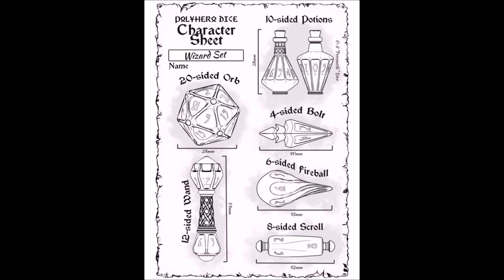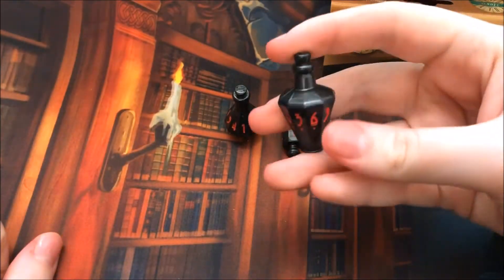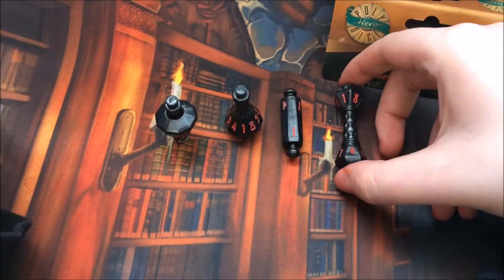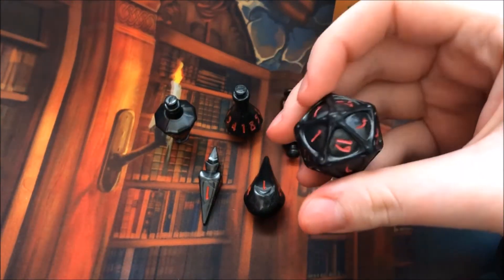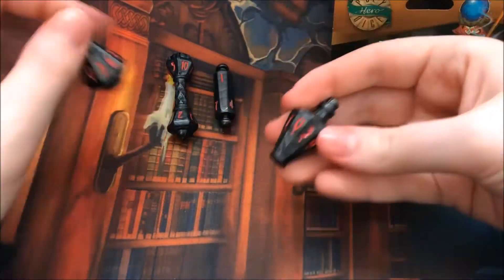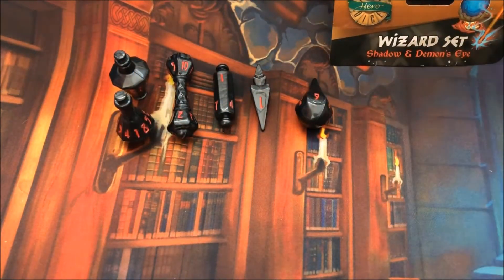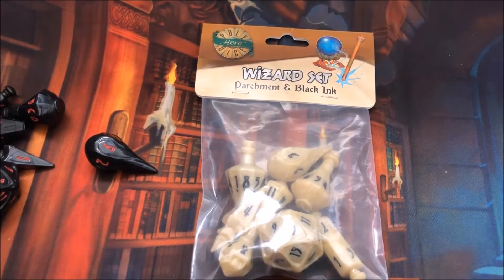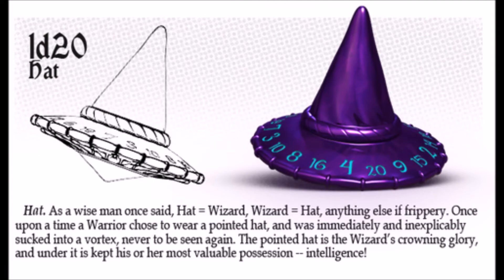Vara Dark Reviews - Super Unique Dice! PolyHero Dice!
Follow Vara Dark on Social Media to keep up with other reviews and Giveaway!